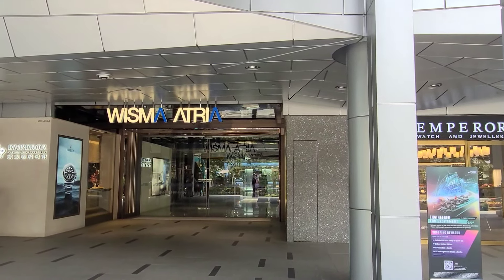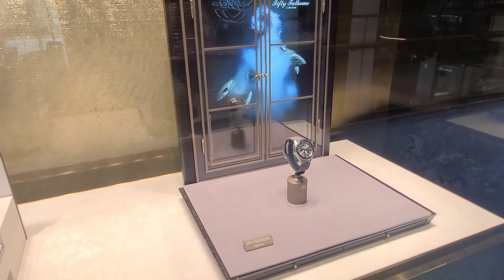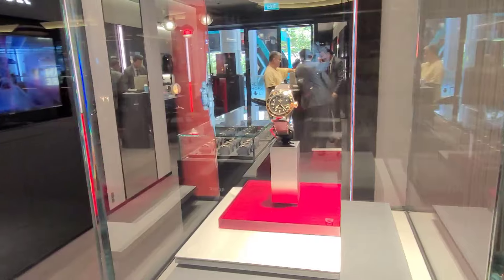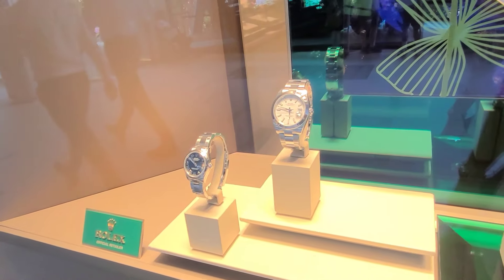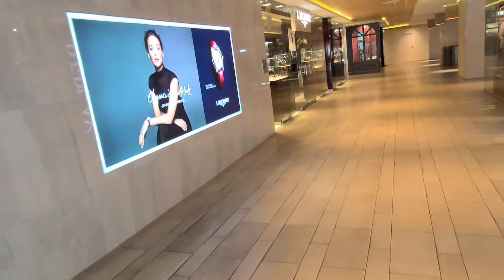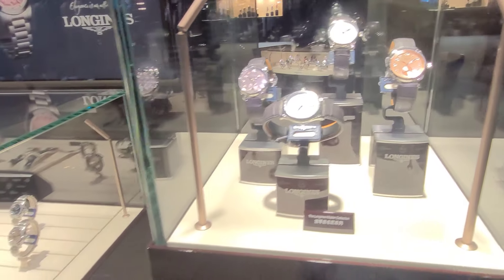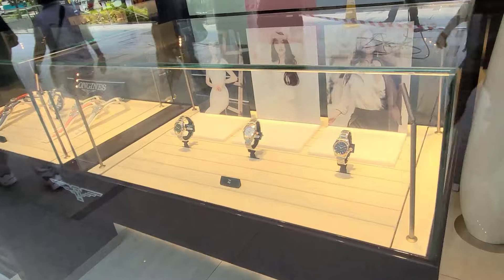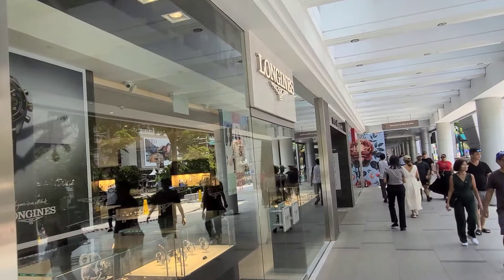Join us Watch Shopping (Rolex, Tudor, Norqain, Blancpain, Longines and more)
An fun exciting trip visiting Wisma Atria Mall Orchard Road Singapore watch stores like Rolex Tudor and Longines.

Find out why Wisma Atria Mall Orchard Road Singapore stores are so interesting and awesome.